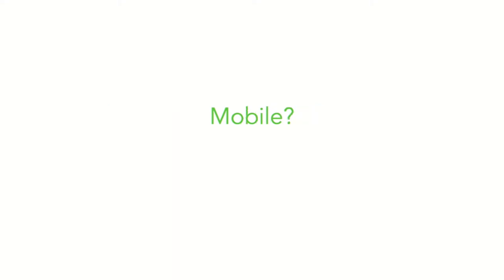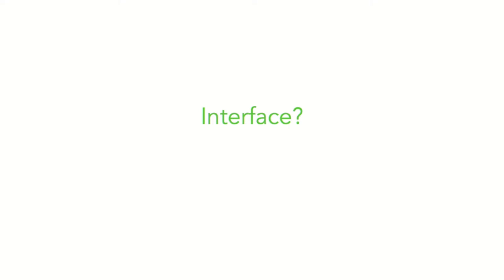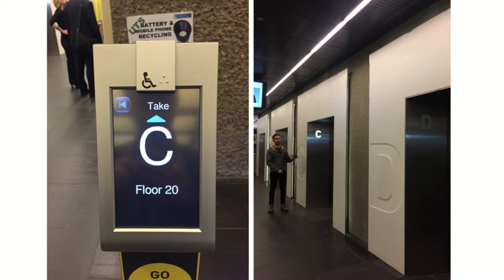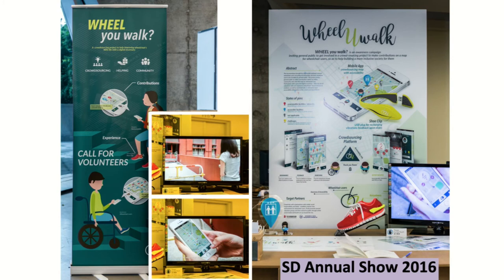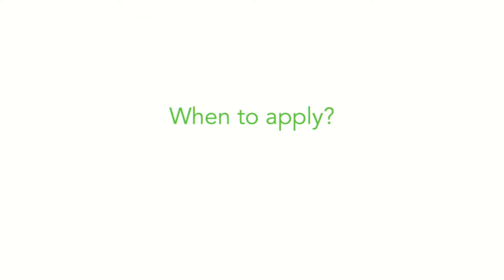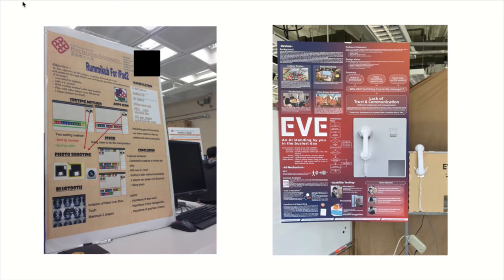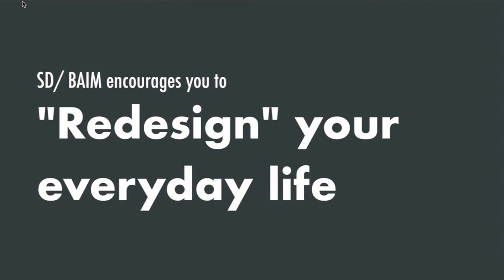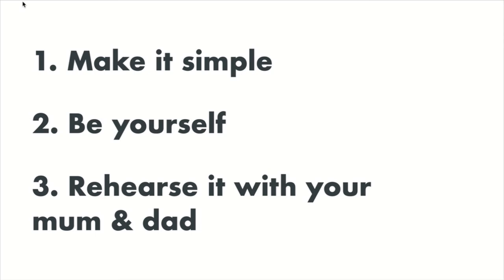Senior Year Admissions 2021/22 - Interactive Media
Online Information Seminars: Non-JUPAS Senior Year Admissions 2021/22
BA(Hons) in Interactive Media

20 January 2021